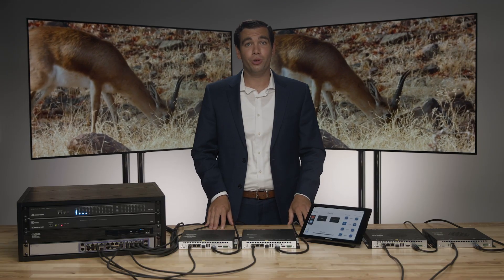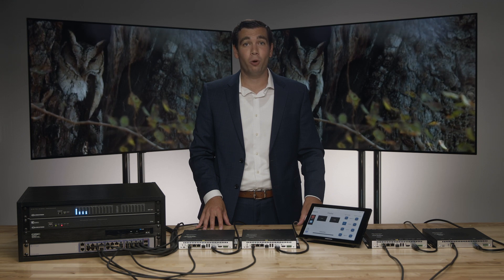DM NVX AV-over-IP, Now & Next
From government to gaming, DM NVX is relied on to deliver the most secure and robust content. At Crestron Next 2020, we showed off some of the new powerful products and features that make DM NVX the AV-over-IP standard and how they integrate seamlessly into any environment.